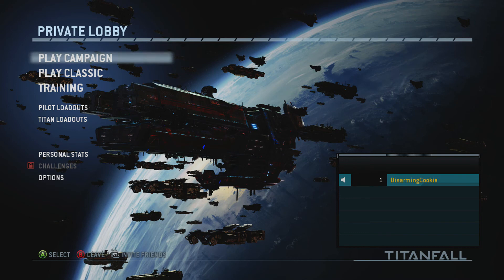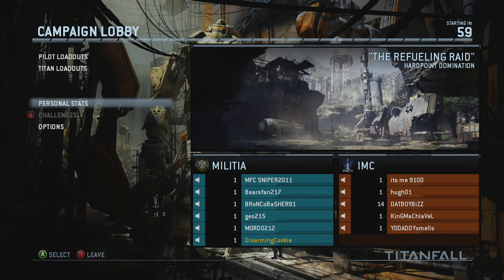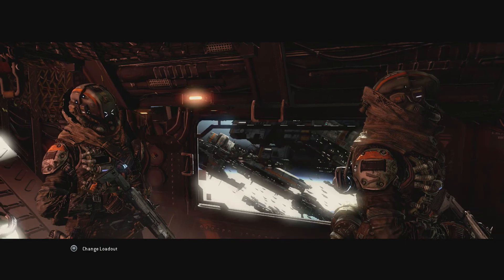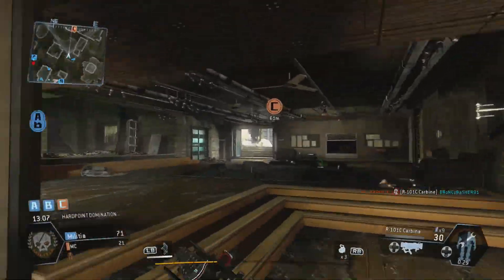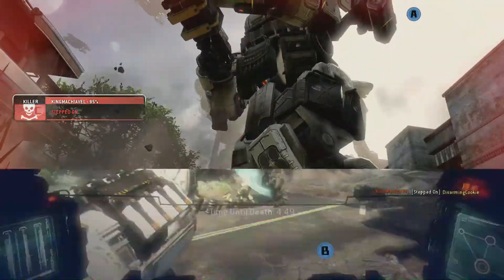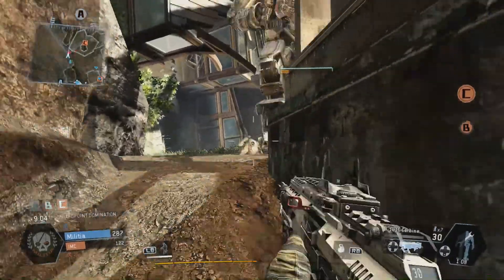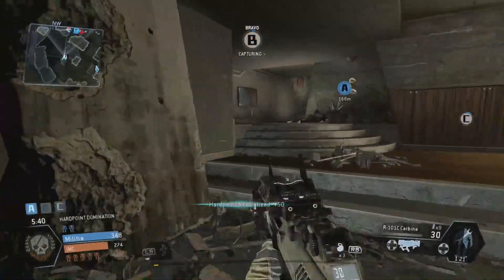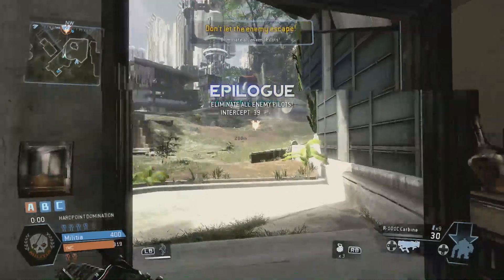Titanfall Xbox One Campaign Mode First Match Let's Play Gameplay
In this video, I just show off the the game mode campaign by playing the first match. Really excited to get a chance to show off this game and really enjoyed the alpha and beta so really pumped to bring you plenty of videos in regard to this game. Will post a review and more once I dive further into this game.